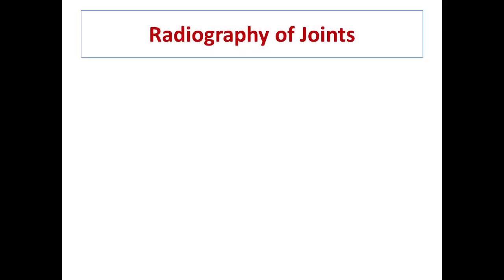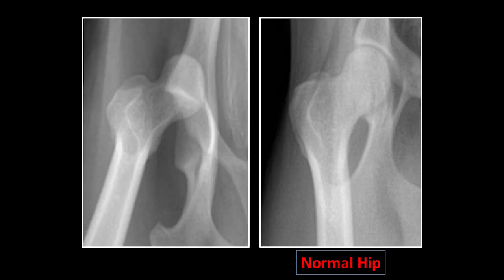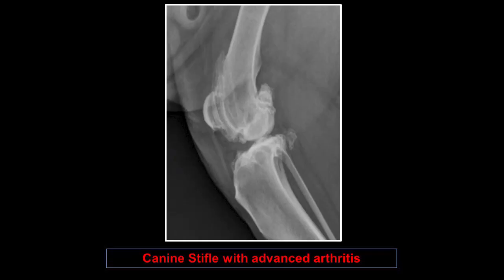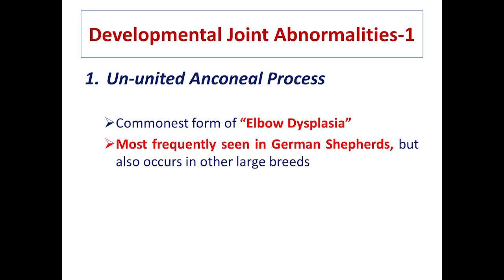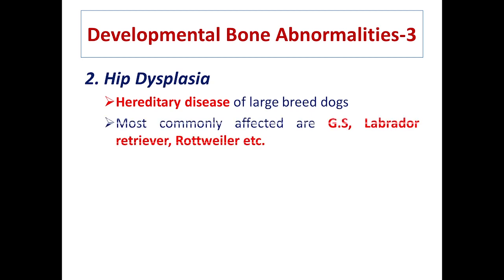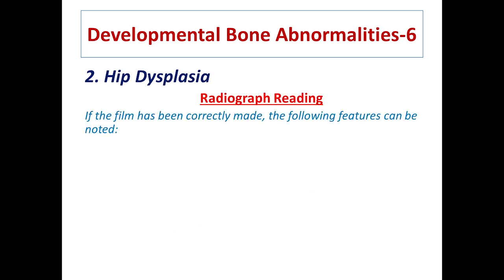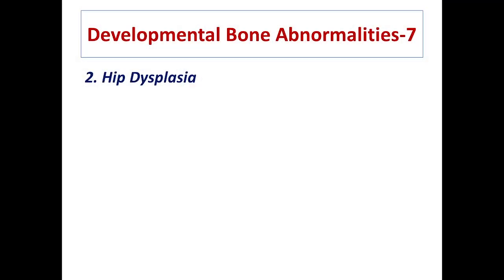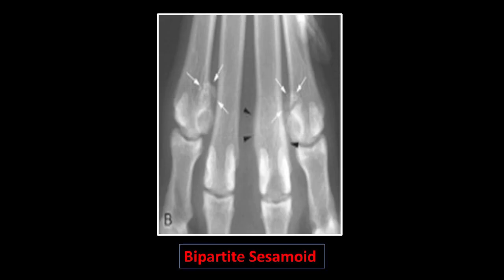Radiology of Joints |Joint Abnormalities in Cats and Dogs